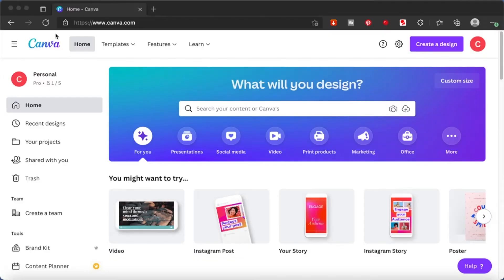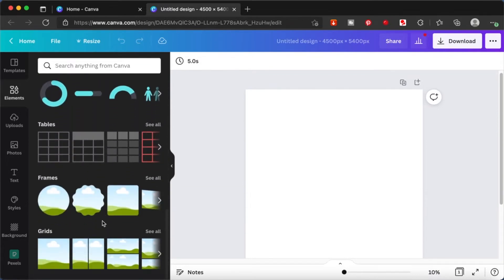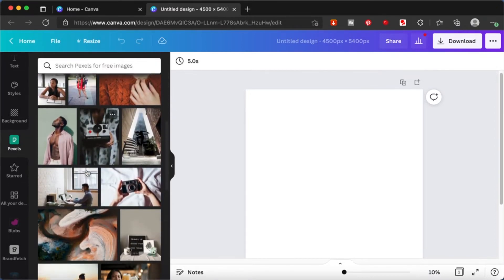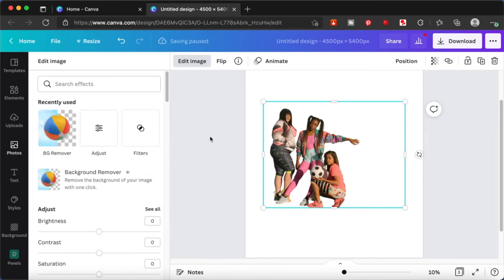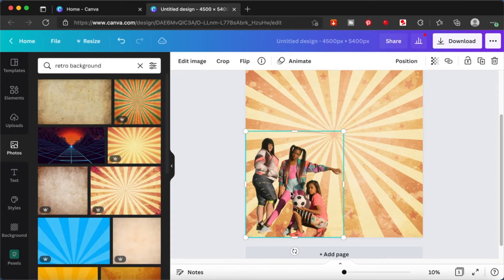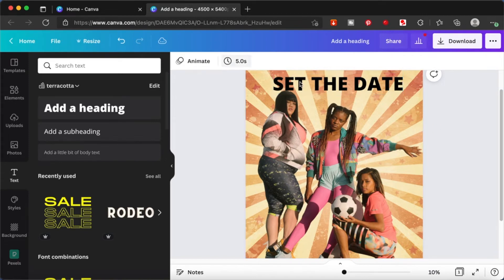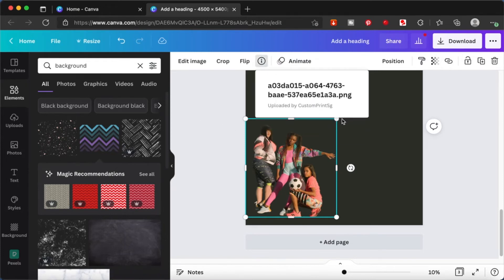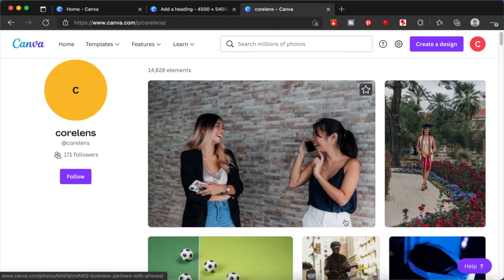Can Canva Be Used For Commercial Purposes?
Can you use Canva fonts, photos, pictures, videos and audio files for commercial purposes? Basically the answer is yes since we pay a subscription fee on a monthly basis for all these. However, there are certain things that we need to keep in mind so that we do not run into legal issues.